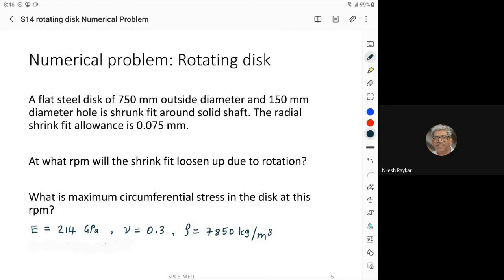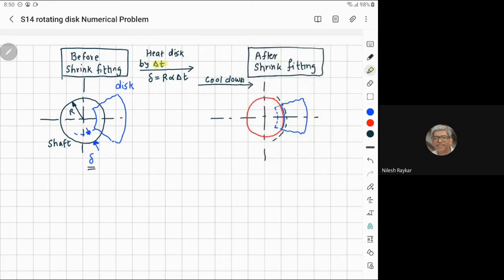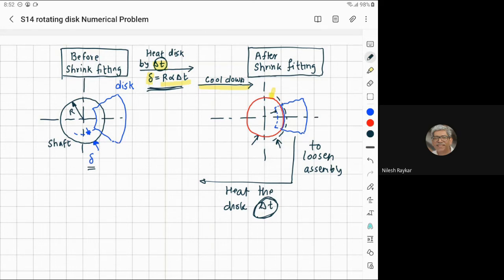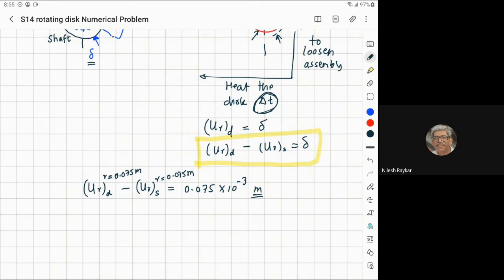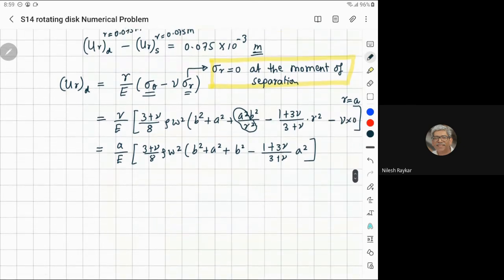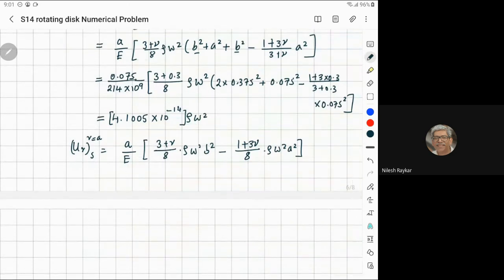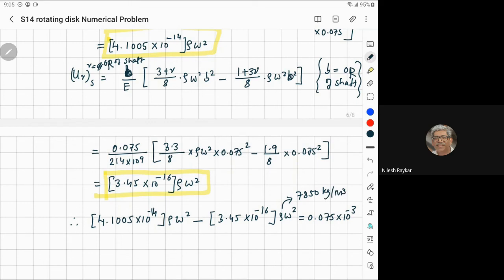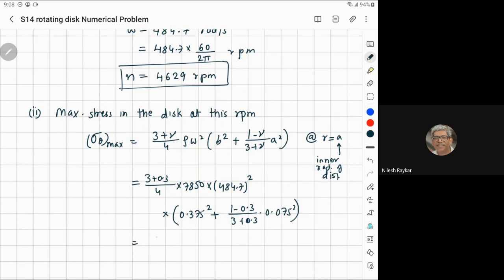S14b Rotating Disk Numerical